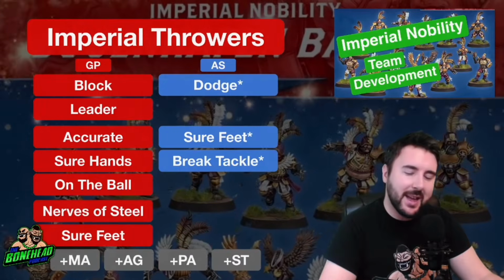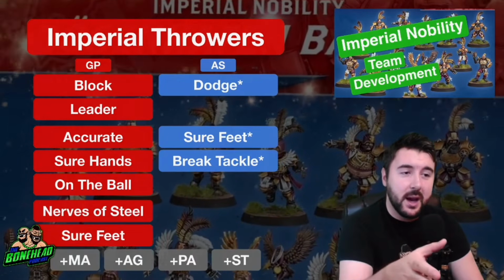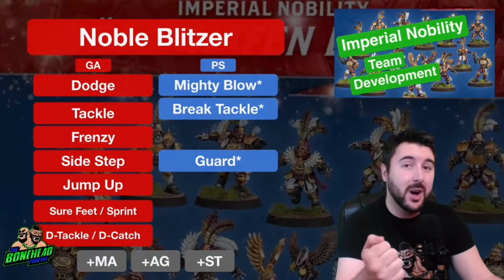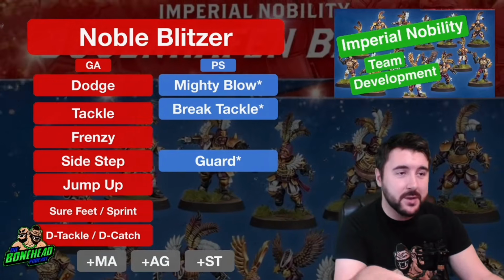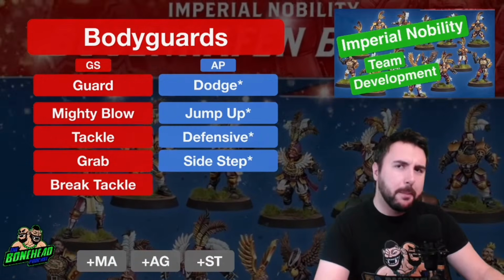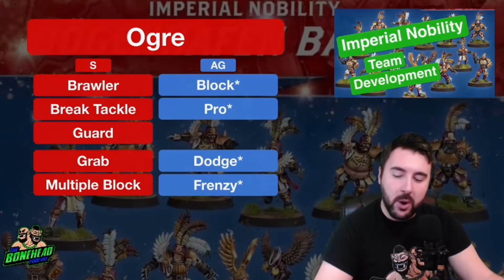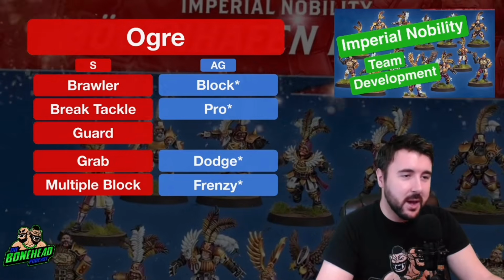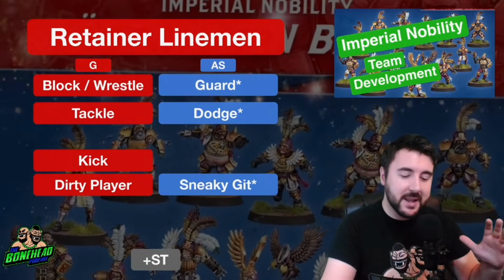Imperial Nobility Team Development - Blood Bowl 2020 Players & Skills! (Bonehead Podcast)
It’s time to look at the Teams in detail - what skills, on who, and in what order!!

Check out our Starting Rosters and Tournament Rosters series for more tips and tactics for your favourite teams in Blood Bowl 2020!